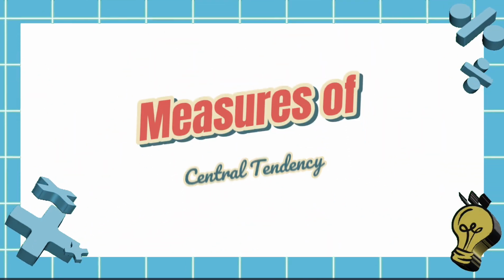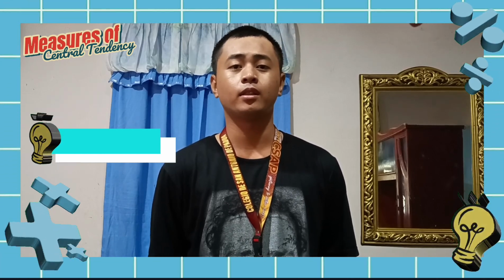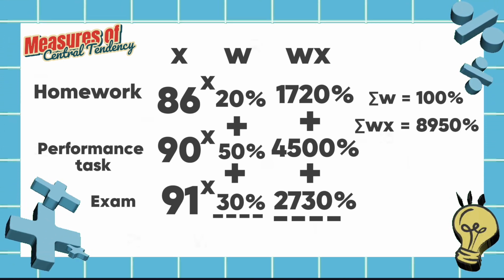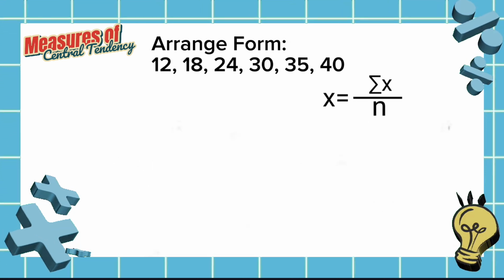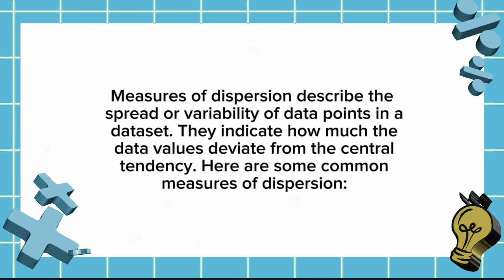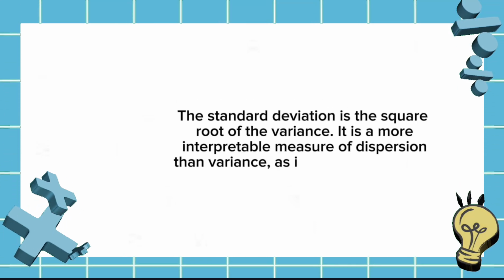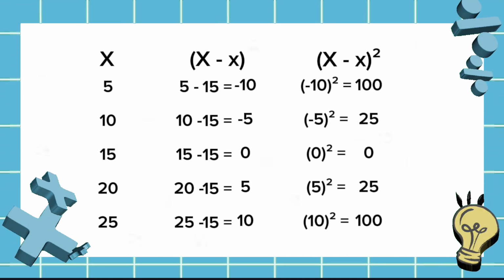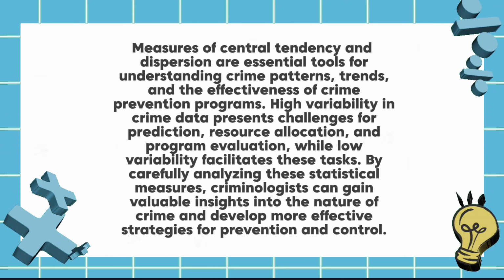Project for Math Foxtrot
Insights and Conclusions:

Insights for Central Tendency

Measures of central tendency, such as the mean, median, and mode, provide a single value that represents the typical or central value of a dataset. They are most appropriate or useful like Summarizing and representing a large dataset with a single value, or Comparing different groups or dataset.

In summary, measures of central tendency are invaluable tools for summarizing and understanding data. They provide a concise representation of typical values, facilitating comparisons, identifying trends, and gaining insights into various aspects of the data.

Insights for Measures of Dispersion

Measures of dispersion, also known as measures of variability, are statistical tools that quantify how spread out or clustered a set of data points are. They provide valuable insights into the distribution of data, allowing us to understand the range, consistency, and overall variability of the dataset. It can help by Identifying Outliers because it help to identify potential outliers, which are data points that lie far from the rest of the data. Outliers can significantly affect the mean and range, so it's important to investigate them further.
It can also help through Decision Making because it is crucial for informed decision-making in various fields, including finance, healthcare, and engineering.

In essence, measures of dispersion provide a vital tool for understanding the spread or variability of data. They help us quantify the range, consistency, and overall distribution of data points, enabling more informed analysis and decision-making.

Applications:

Measures of central tendency and dispersion are fundamental tools in criminological research and practice, providing valuable insights into crime patterns and trends. Here's how they are applied:

Understanding Crime Rates and Trends. We use the mean for this and as a example. the average(mean) crime rate across different geographical areas, time periods, or demographic groups can be calculated using the mean. This provides a general overview of crime prevalence and allows for comparisons between different regions or timeframes.

Analyzing Crime Victimization. we can use the weighted mean as example. The average number of victims per crime type can be calculated using the mean, providing an understanding of the extent of victimization in a specific area.

Evaluating Crime Prevention Programs. Standard Deviation is suitable for this because it can be used to measure the variability in crime rates across different areas or time periods after the program's implementation. This helps determine if the program has a consistent effect or if its impact varies significantly.

 Conclusion :

Measures of central tendency and dispersion are essential tools for understanding crime patterns, trends, and the effectiveness of crime prevention programs. High variability in crime data presents challenges for prediction, resource allocation, and program evaluation, while low variability facilitates these tasks. By carefully analyzing these statistical measures, criminologists can gain valuable insights into the nature of crime and develop more effective strategies for prevention and control.

To encourage students to study measures of central tendency and dispersion, connect these concepts to real-world applications through engaging activities like data collection, interactive games, and collaborative projects, while using visual aids and storytelling to make learning relatable and enjoyable.

Members:
Momo
Jabonero
Amatong
Bueno
Paglinawan
Canoy
Tambago